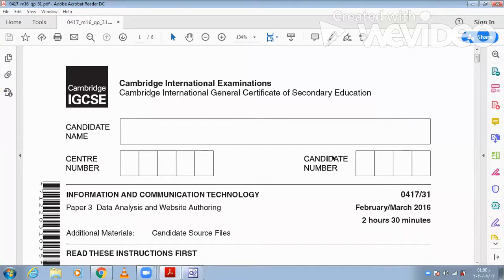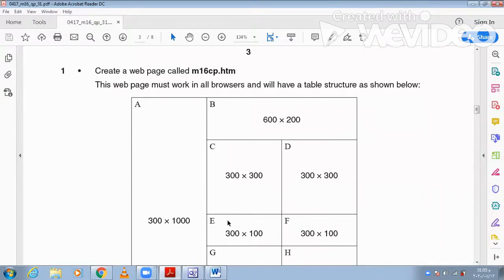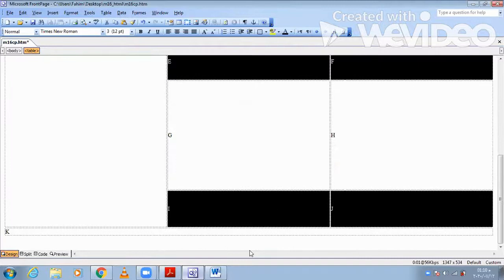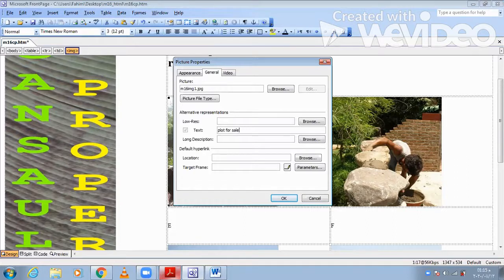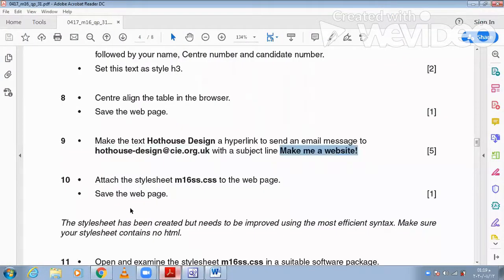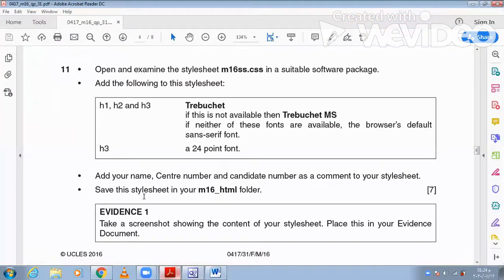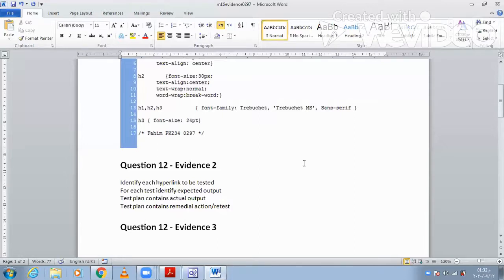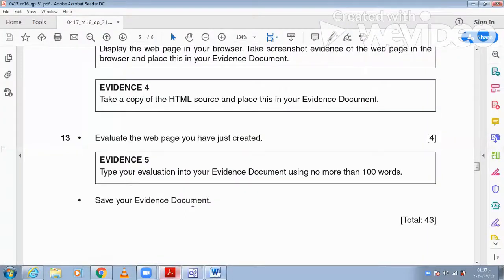IGCSE ICT 0417/P31/2016 FEB-MARCH WEB PAGE